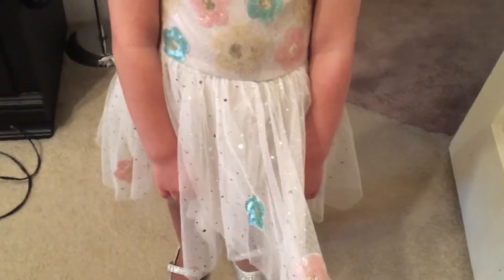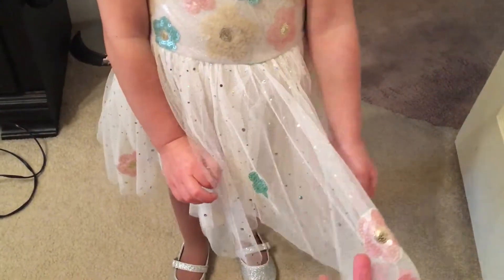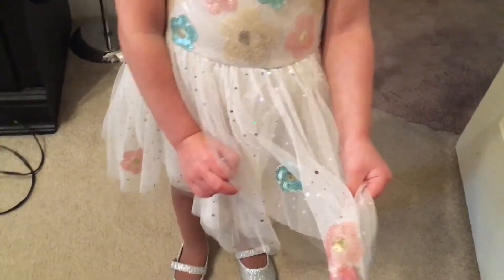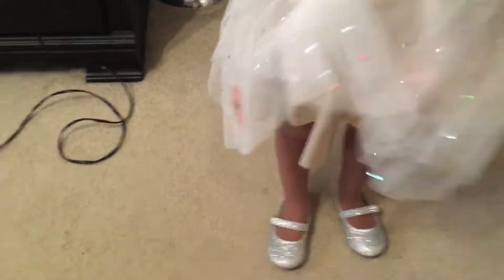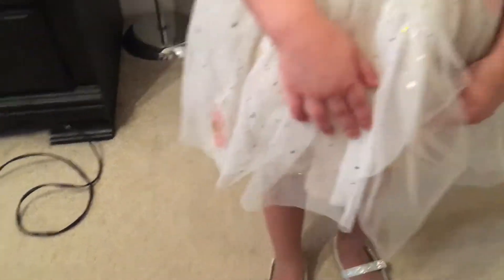Toddler Party Dress OOTD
Toddler Party Dress by Sarababy from Century 21 department store